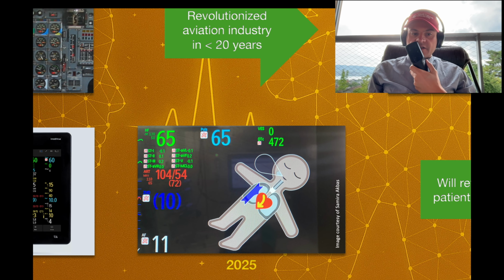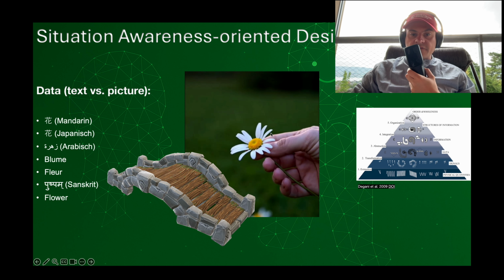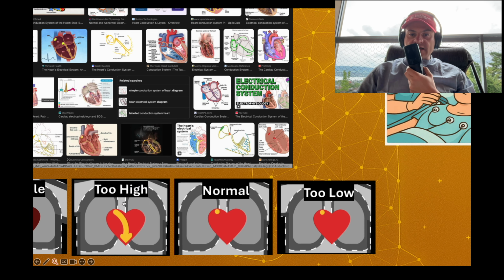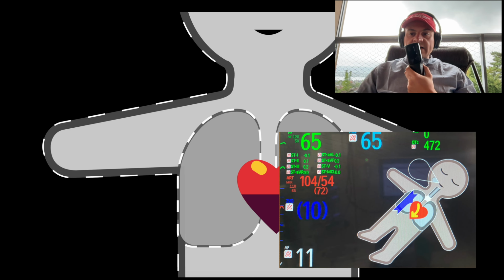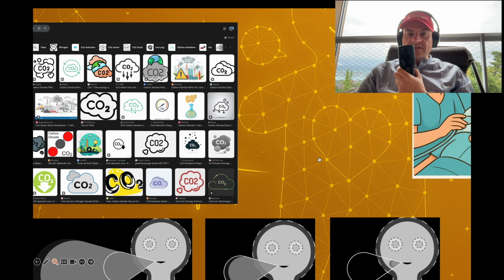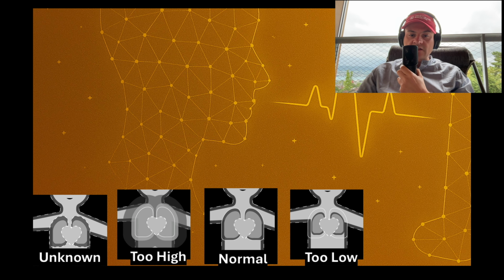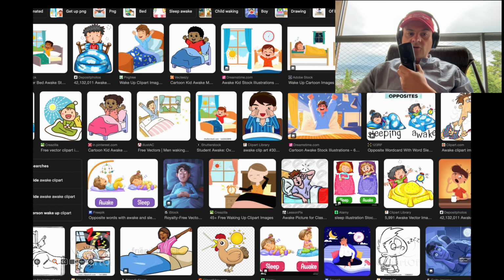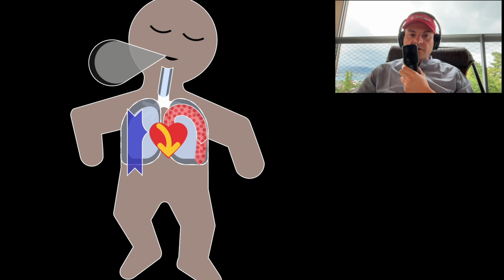Visual Patient Avatar: The Logic Behind the Look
Why does the Visual Patient Avatar look the way it does?
In this video, we explore each element of the avatar and discuss why it was designed that way.
From colors to shapes to motion — everything serves one purpose: to support situation awareness.
We’ll talk about how design choices help clinicians instantly understand what’s happening with their patient — especially in stressful, time-critical moments.

🧠 Thoughtfully designed for human perception
👁️‍🗨️ Clear information at a glance
⚙️ Developed with clinical teams, tested in practice